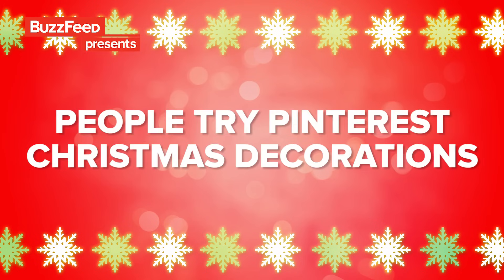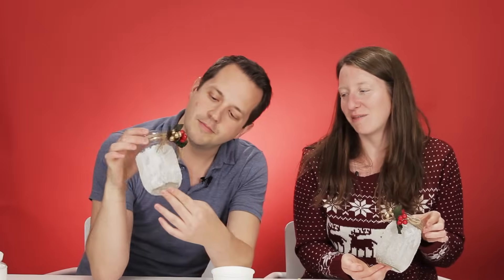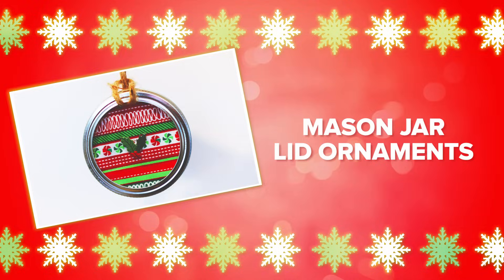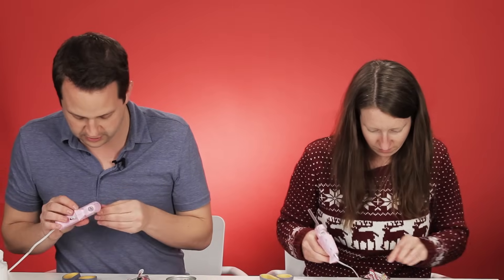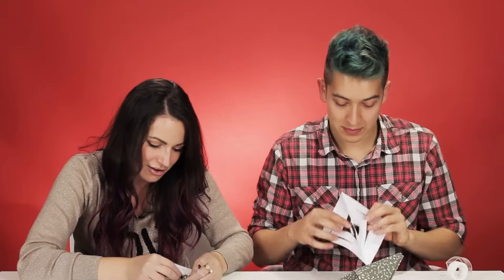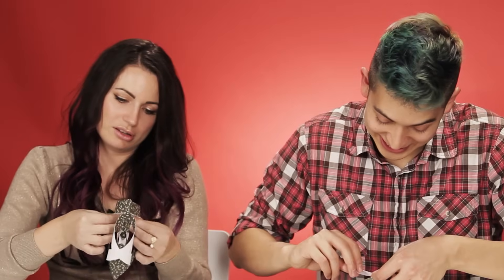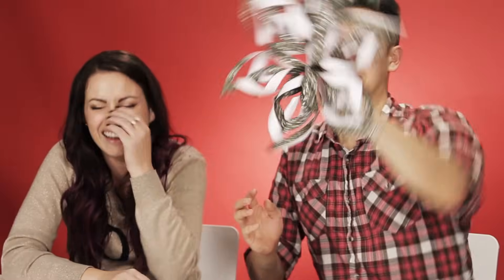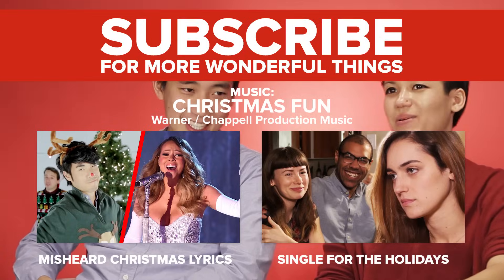People Try Making Pinterest Christmas Crafts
“I feel like the world’s sh*ttest Martha Stewart right now.”

MUSIC
Christmas Fun
Ding Dong

STILLS
Blurred cityscape background scene from above
Melpomenem / Thinkstock.com